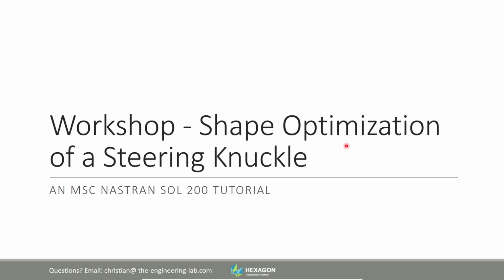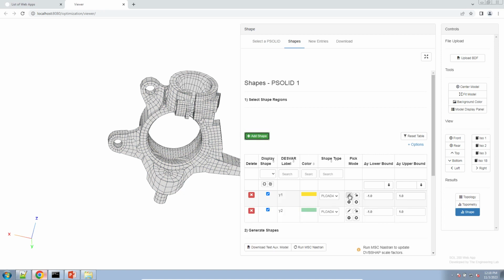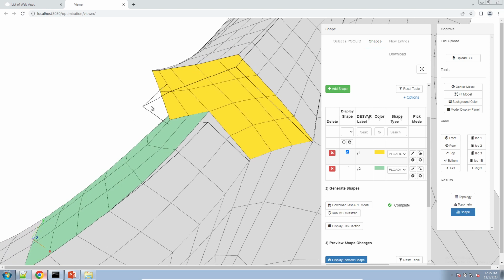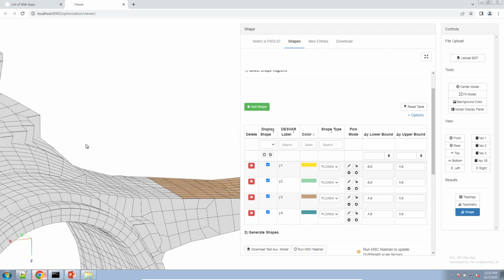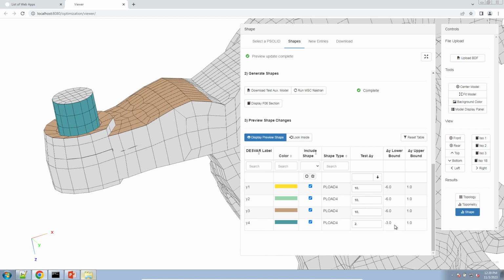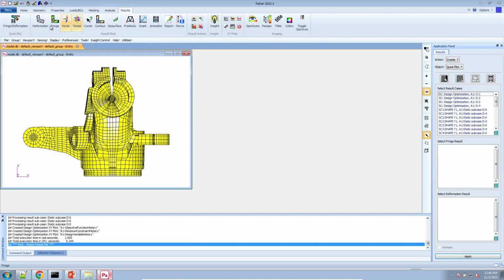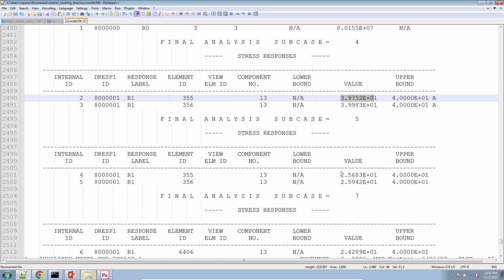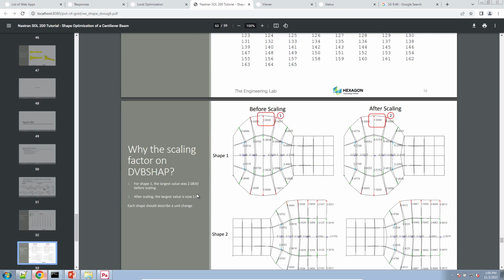Shape Optimization Tutorial of a Steering Knuckle with MSC Natran for FEA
A steering knuckle is configured for a shape optimization. The goal is to minimize the mass while satisfying stress constraints. Twelve load cases are considered. Four regions of the model are allowed to expand or contract and define the shapes that will vary during the optimization. This tutorial is an advanced shape optimization tutorial and utilizes MSC Nastran's shape optimization capability.

ws_shape_steering_knuckle_20231103_1212